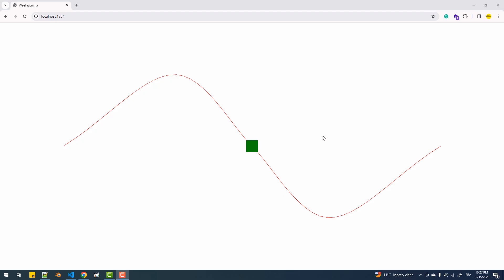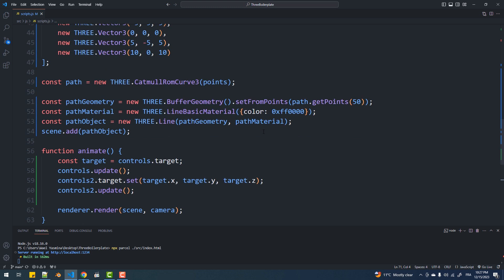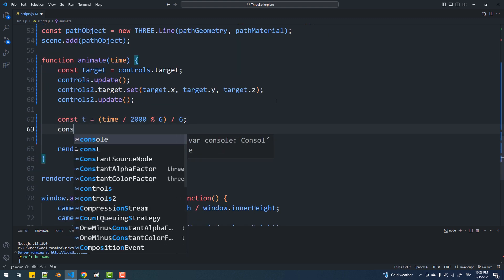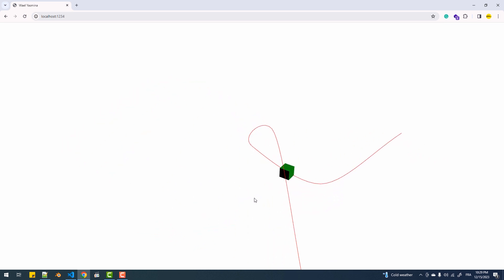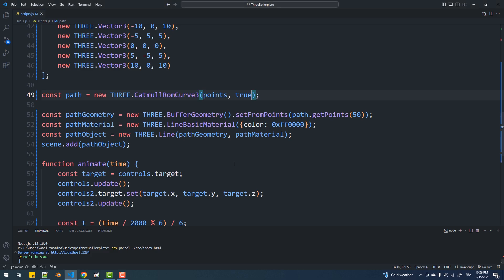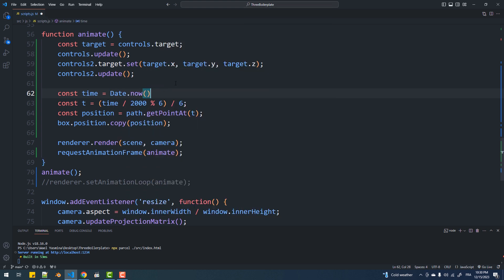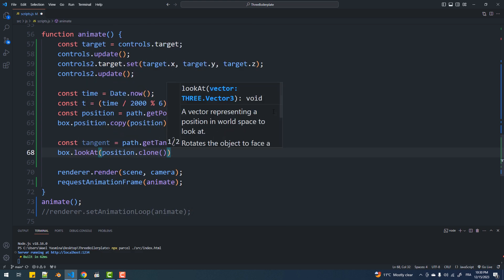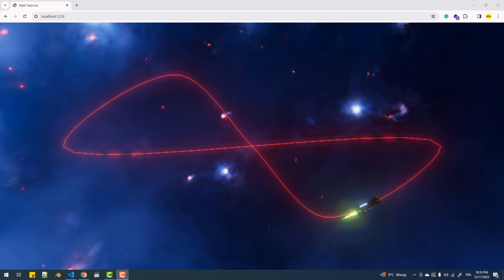How To Make An Object Follow A Path In Three.js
In this tutorial, we're going to discover how to make objects follow paths in Three.js while maintaining the right orientation.